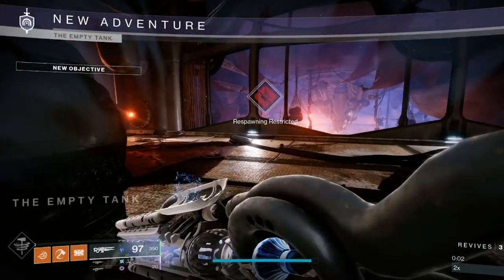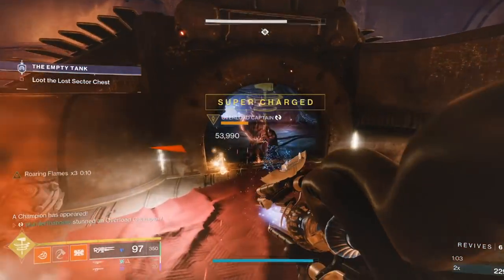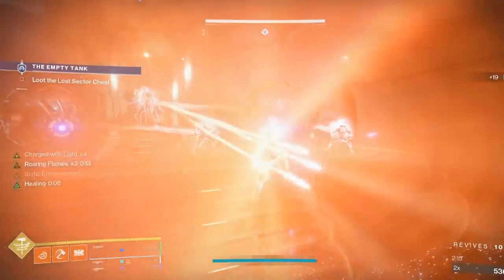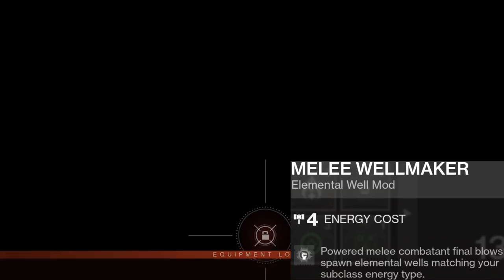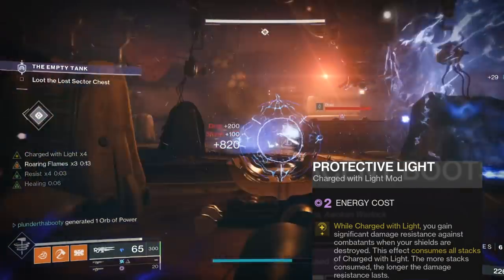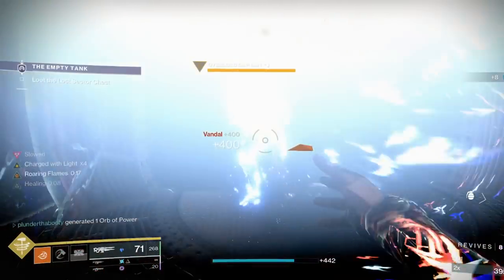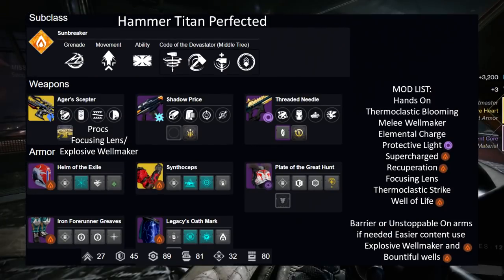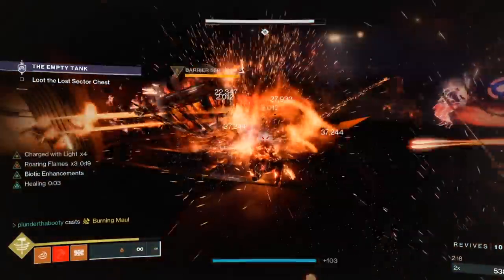HAMMER TITAN PERFECTED! The BEST Titan Build In Destiny 2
Hey Crew!

So i am actually super excited to show off this build for you guys because it combines so many different
things to make us basically unkillable if played right while still outputting so much damage its kind of
ridiculous actually and on top of that having amazing Ad clear. I mean what more can you ask for!

This is a 1350 Master Lost Sector so the only thing more difficult is a GrandMaster and just watch
how we literally 1 shot some of these Champions. We clear it in 2 min and 40 seconds which is great for
a 1350 and you can handle all champion types with this build!

Pay attention to everything because were ramping up our damage in a bunch of different ways and
also are damage reduction as well so you need to make sure you set it up all correctly or you wont
survive long enough or do that crazy amount of damage and the exotics we
use are just as important. But the good thing though is once you have
it all set up right the build runs very easy and smooth and its simple which makes it that much better!

Also there will be a build pic in the video that you can screen shot. it will look like these
that you see on screen and if you want a one stop shop to all the builds in one place then join
the discord to get access to it with the link in the pinned comment or the description.

- WYS – Snowman
- Provided by Lofi Records